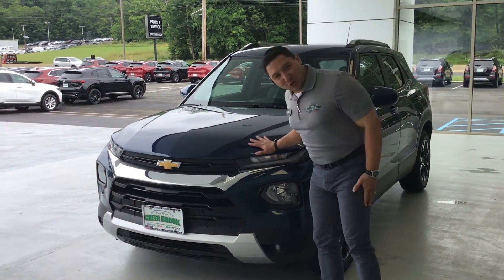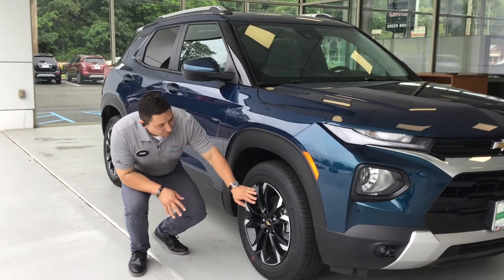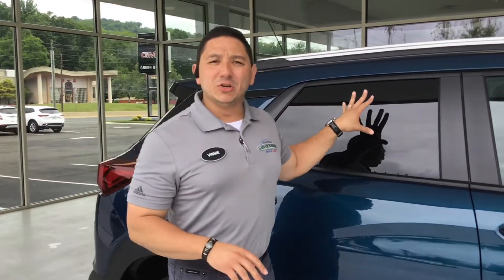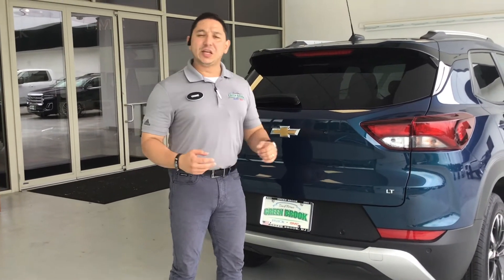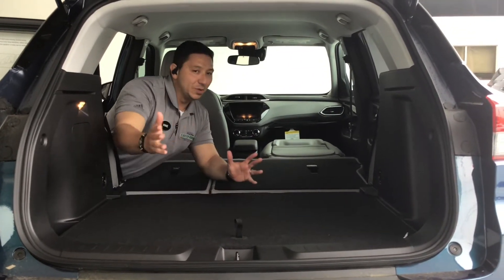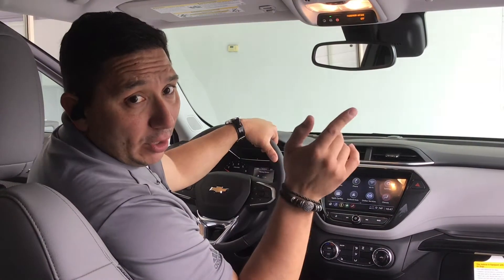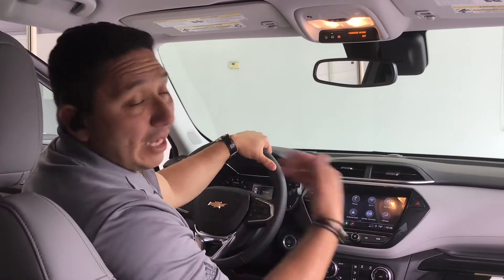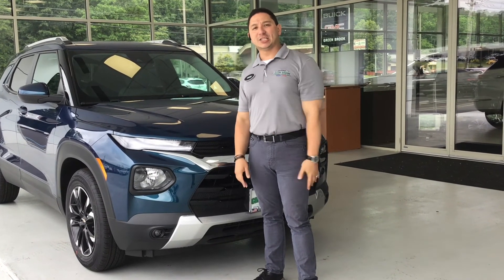WOW CHEVY TRAILBLAZER 2021!!!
The new 2021 Chevrolet Trailblazer is one of the latest entrants in the subcompact crossover class. The Trailblazer name has been absent since 2009 in the U.S. In many ways, this reboot follows the same playbook of the larger Blazer SUV that Chevy reintroduced last year.

The Trailblazer also stands out slightly from other subcompact crossovers by offering the Activ trim level. Chevy has tuned it for off-road use by adding specialized all-season tires, revised shock absorbers, and a bit more ground clearance from a reshaped front fascia. The Activ also gets roof rails on a two-tone roof.